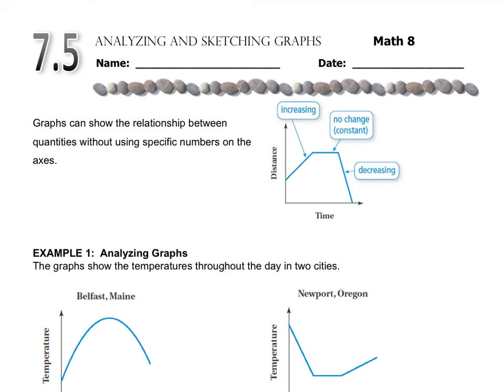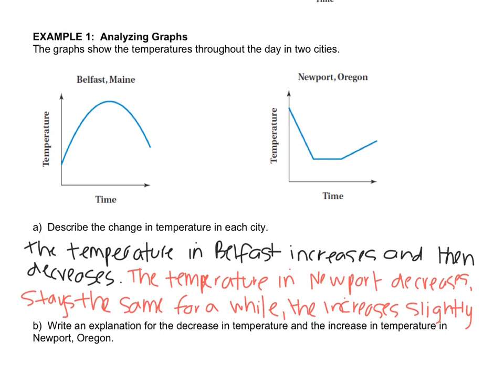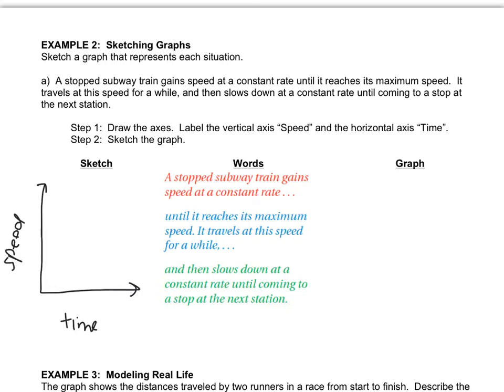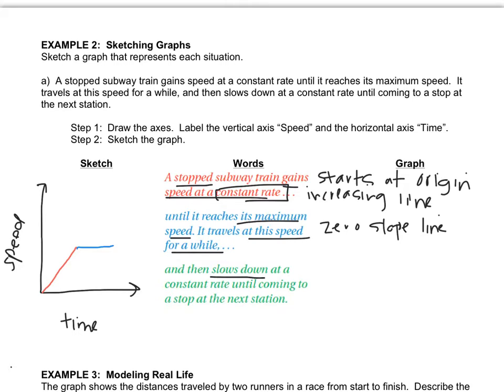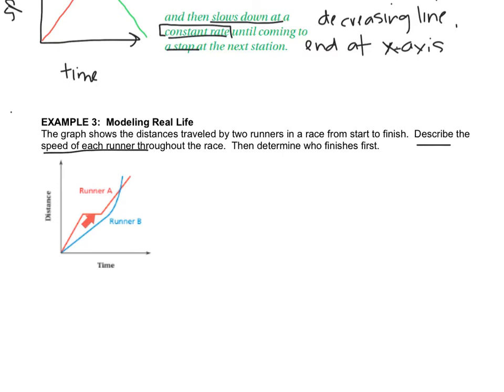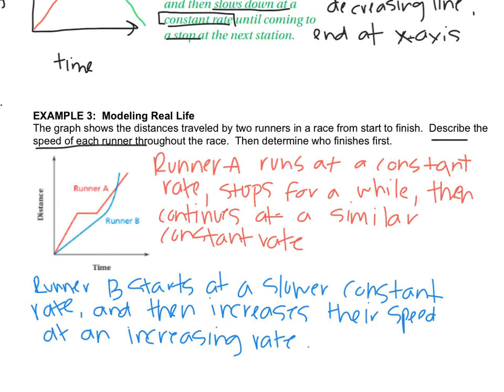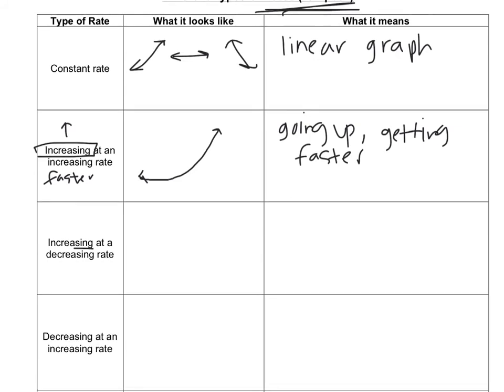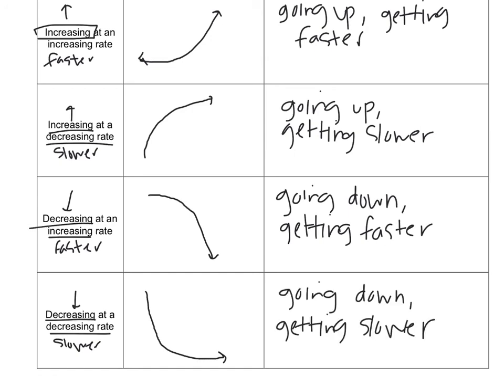Math 8 - 7.5 Analyzing and sketching graphs